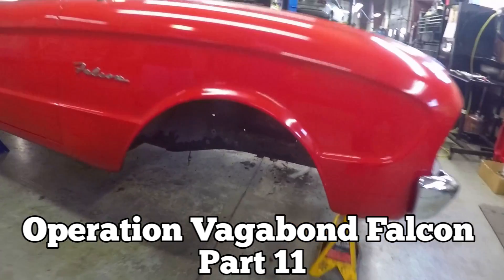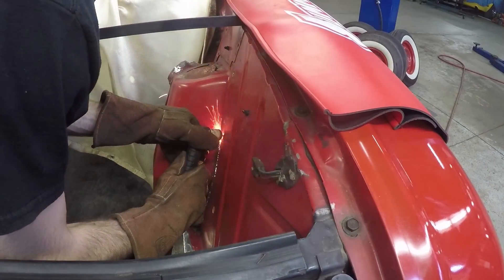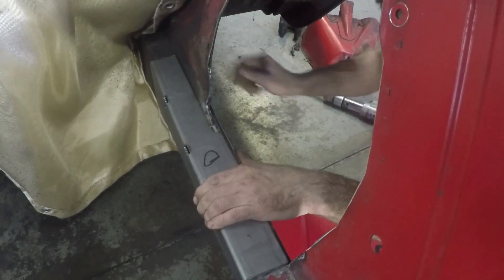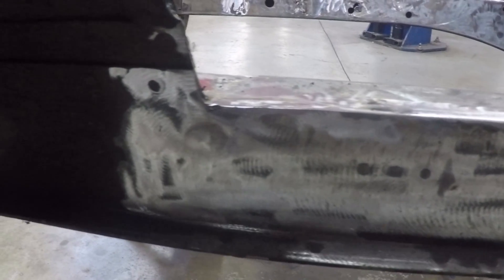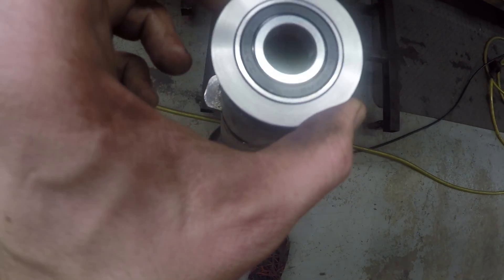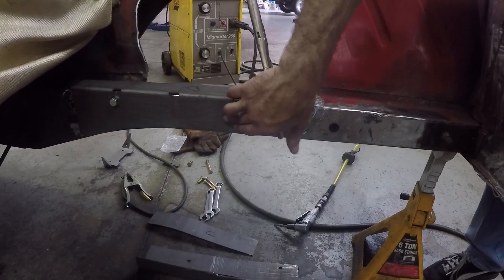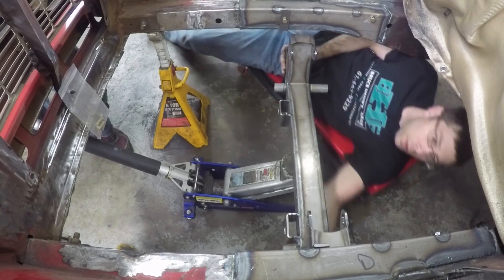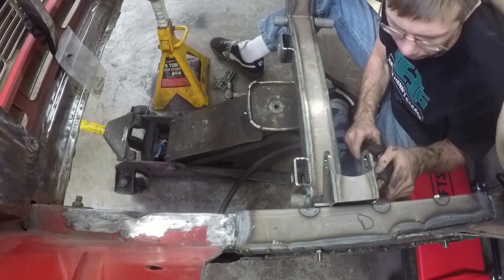Operation Vagabond Falcon: Part 11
How to install a TCI Front Suspension & Rack and Pinion kit for a Ford Falcon. This is the first of a shot section concerning the front suspension. I'm going to make another playlist just for the TCI kit.